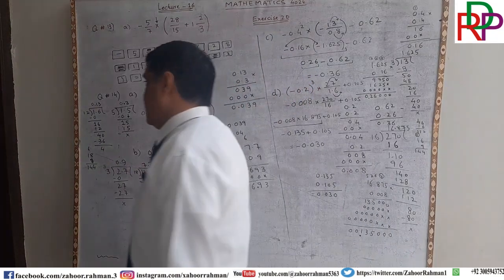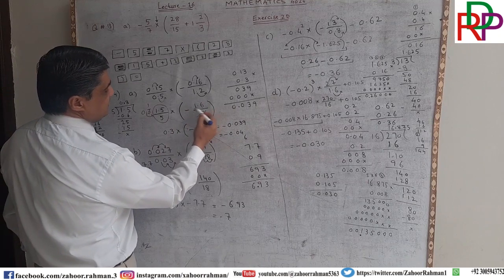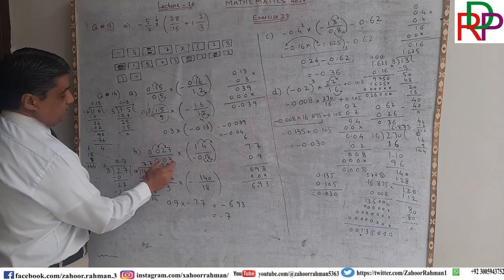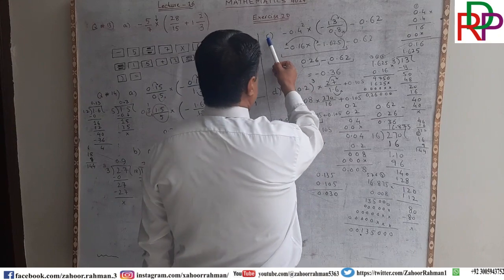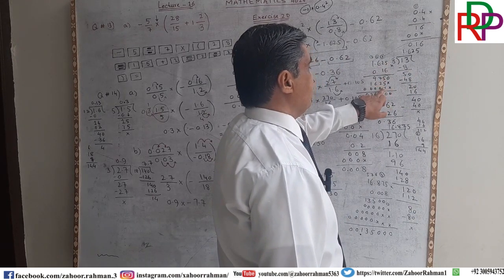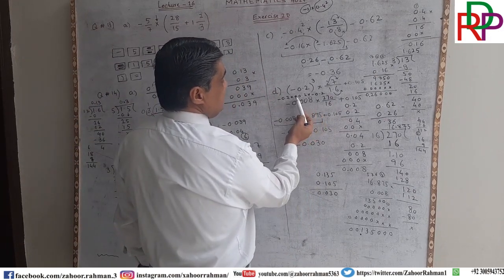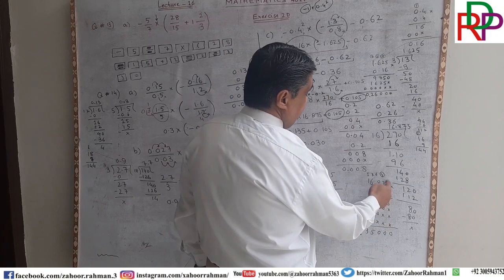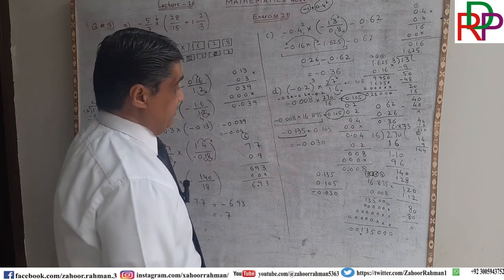use of calculator in fractions calculations (Lecture-1)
This is the continuation of exercise 2D. Q 13 and 14 with all parts are done. learn it and share the video with your friends and family members to support me.